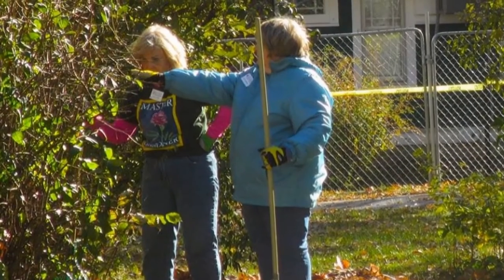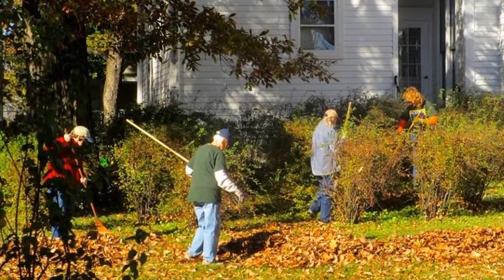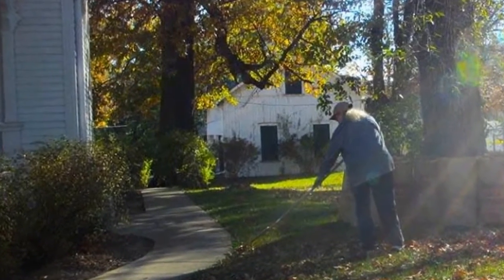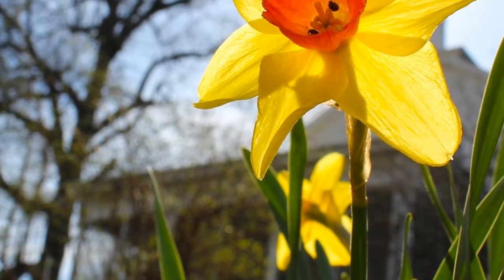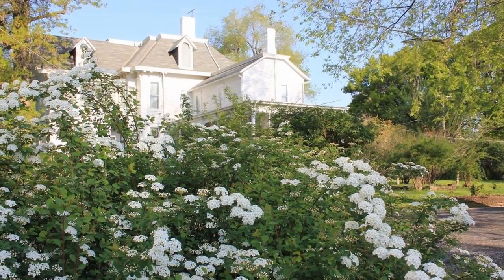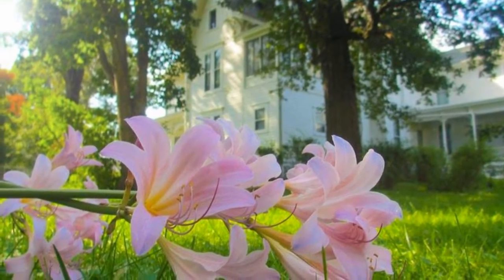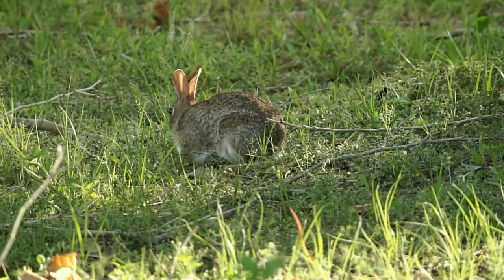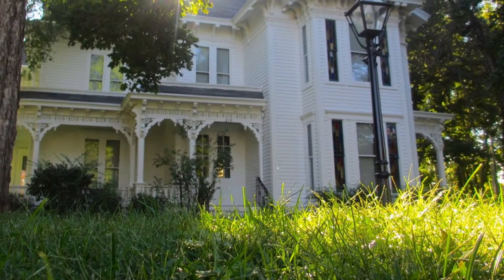StoryCorps: Harry S Truman National Historic Site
Three Master Gardeners for the Harry S Truman National Historic Site - Gretchen Lathrop, Lynn James, and Janeil Egger - talk about working at President Truman's home in Independence, MO, and balancing Master Gardener practices with the sometimes contradictory responsibilities of historic cultural landscape maintenance.